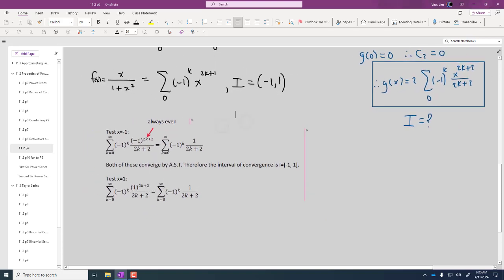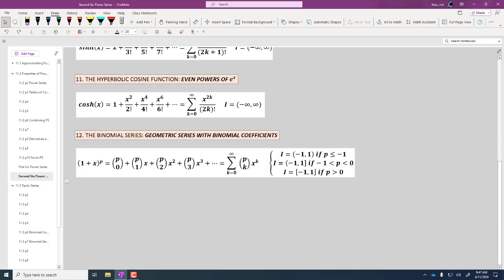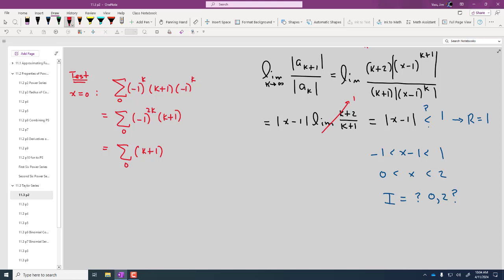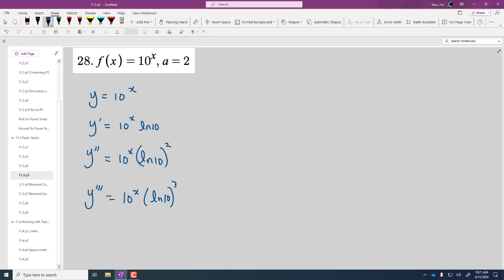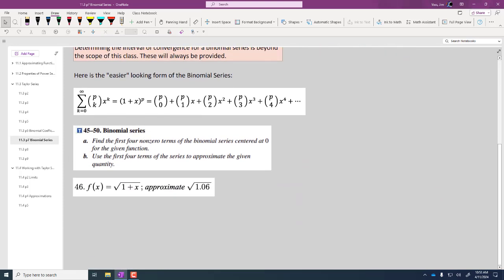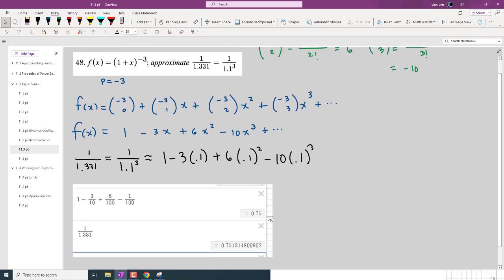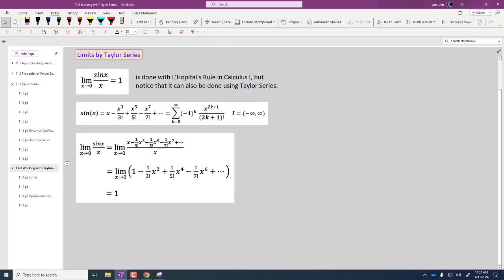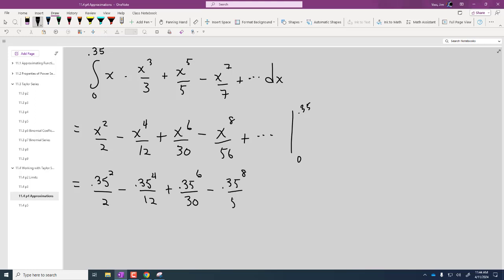MAT 2420 Spring 2024 Lecture 22